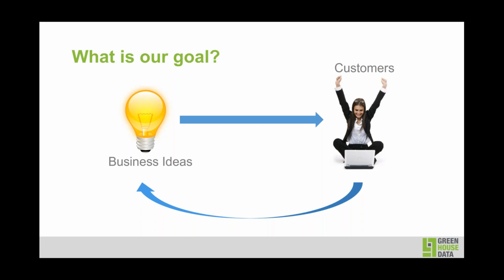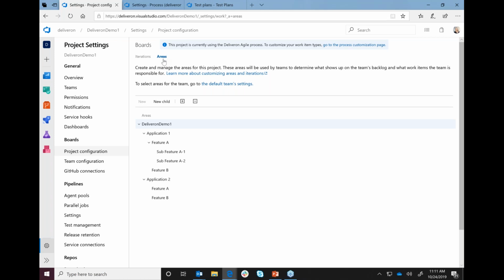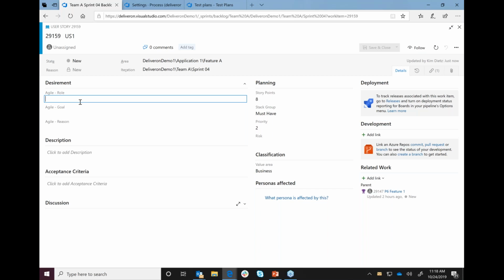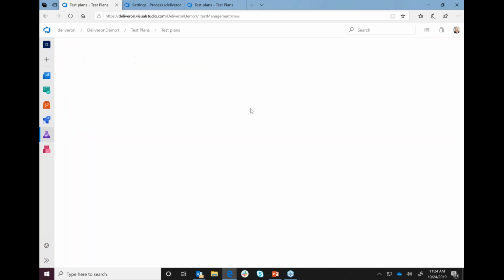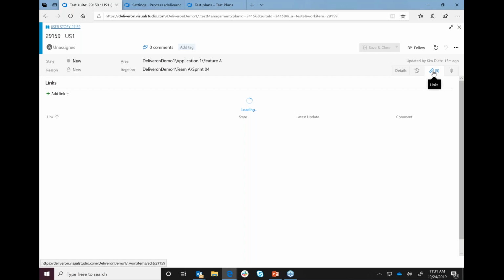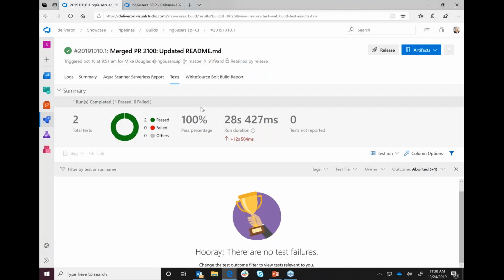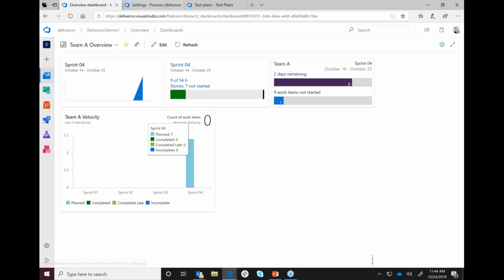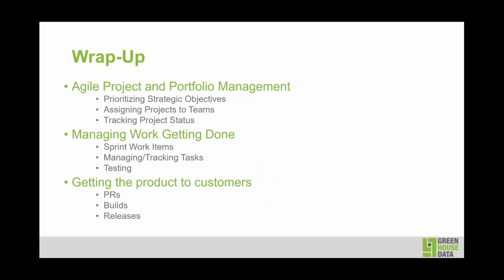Delivering Ideas to Production with Azure DevOps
In this webinar recorded 10/24/19, In this session, Solutions Consultant Kim Dietz shares how to use Azure DevOps for Agile Project Management for any size organization and how to manage the work at the team level, including work items, test cases, and code. Dietz also explains how to visualize and measure the work of the team and how it rolls up to the platform and portfolio levels.